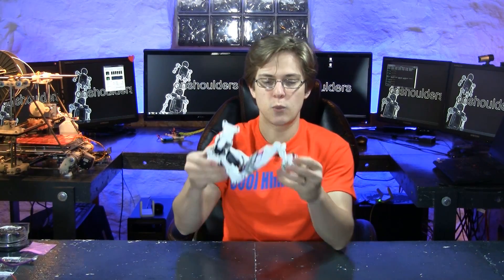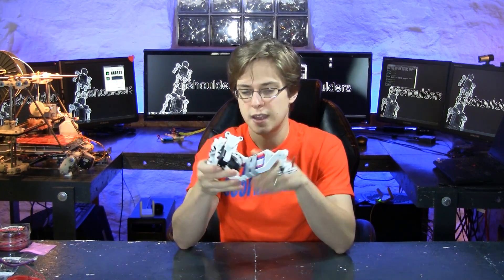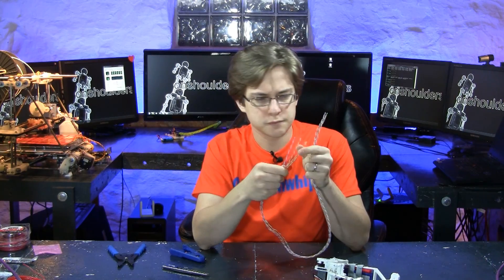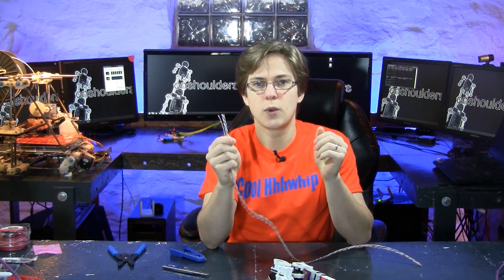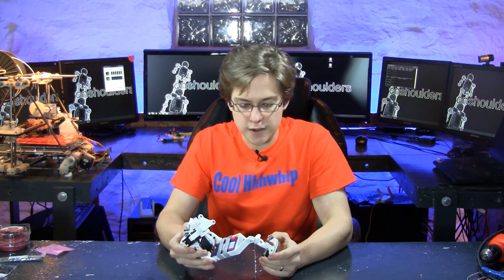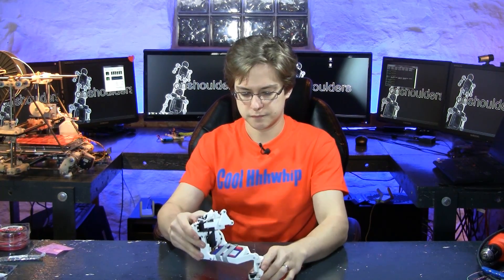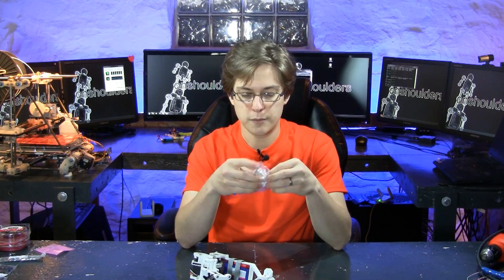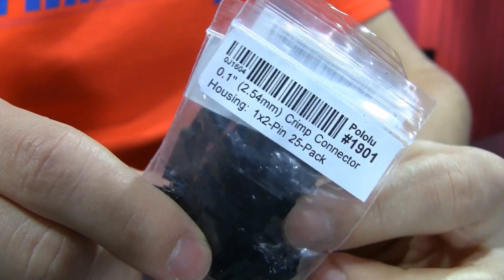onshouldersTv: How to Wire a Robot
In this episode we consider what goes into wiring a robot. We look at a cheap source of 24 gauge wire, look at standardized connectors, and go over wire organization. - Season 3 : Ep.